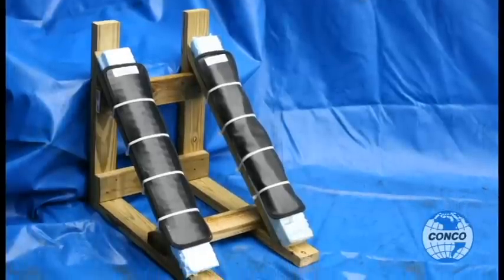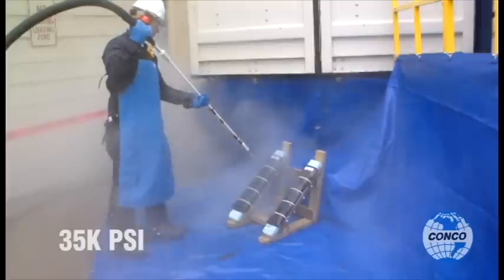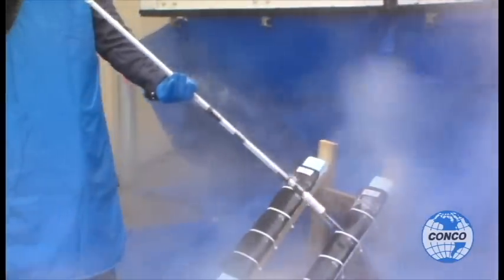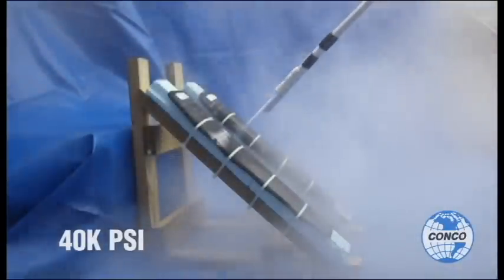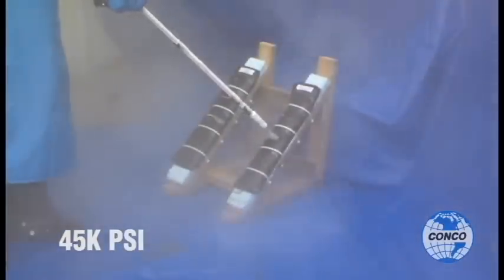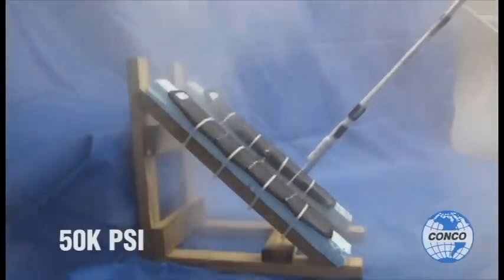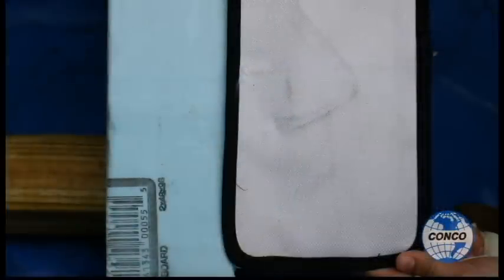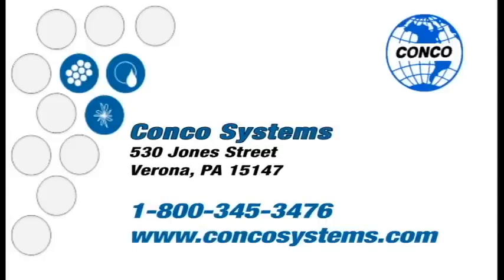CONCO NitroLance™ Liquid Nitrogen Cleaning - PPE Safety Test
Test results of the CONCO NitroLance™ Liquid Nitrogen Cleaning on Personal Protective Equipment.

Harnessing the power of liquid nitrogen, Conco NitroLance™ removes difficult deposits quickly and safely without producing secondary waste streams or risk of cross-contamination.  Unlike conventional methods of cleaning using water or other media, liquid nitrogen rapidly evaporates leaving nothing behind except the deposit removed.  And because no waste water is produced using NitroLance™, no drying time is required following cleaning, so equipment is immediately available to be returned to service.

NitroLance™ is a highly effective solution for removing the most tenacious deposits encountered in power generation, petroleum refinery and petrochemical process equipment.